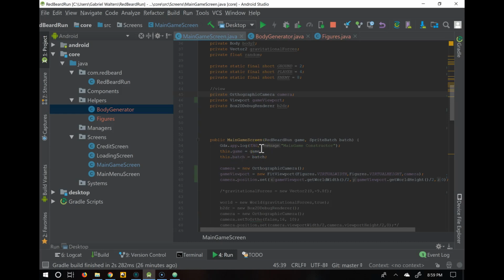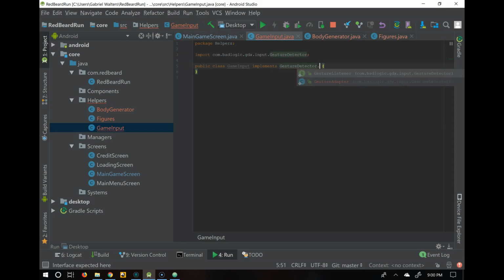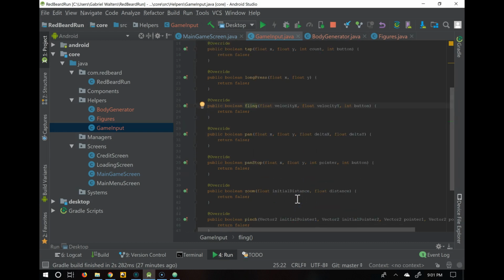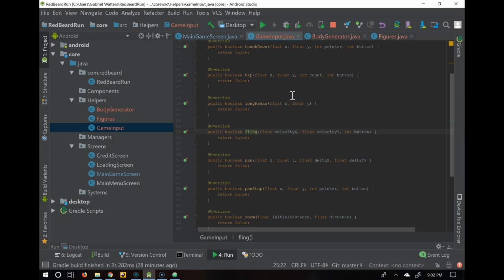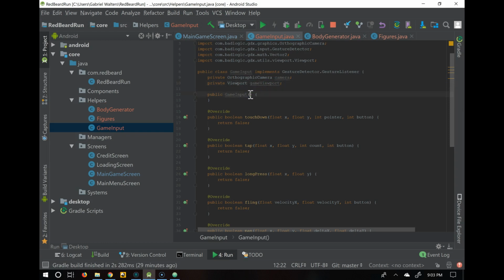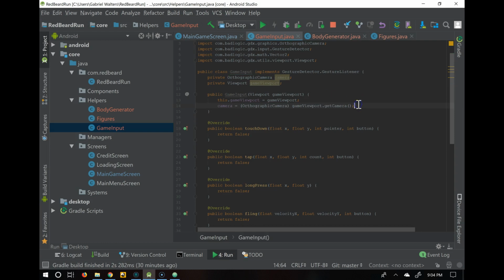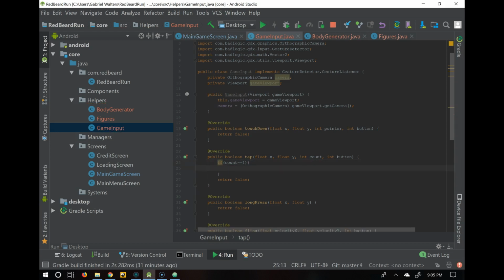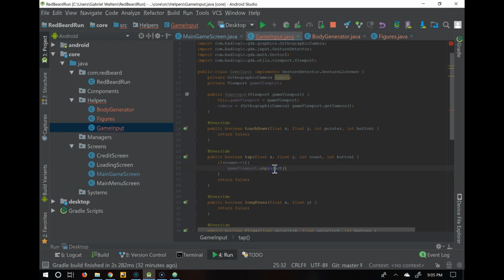Creating the intial input for gesture detection